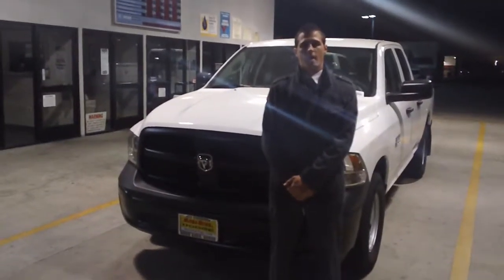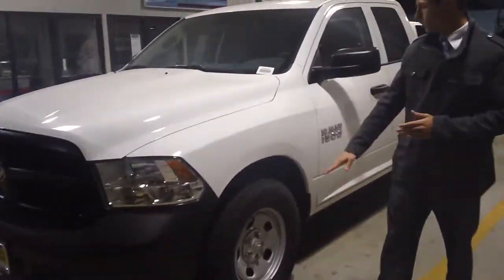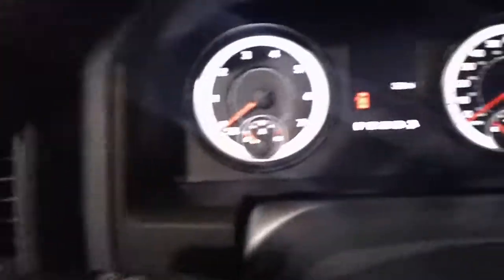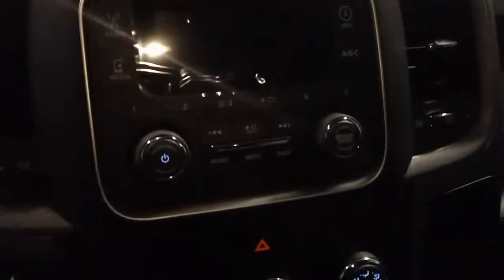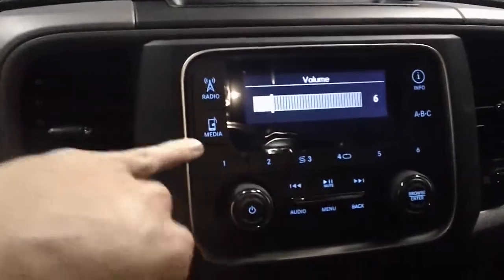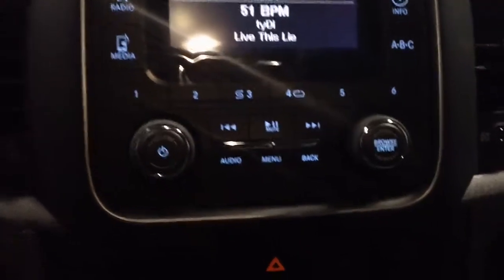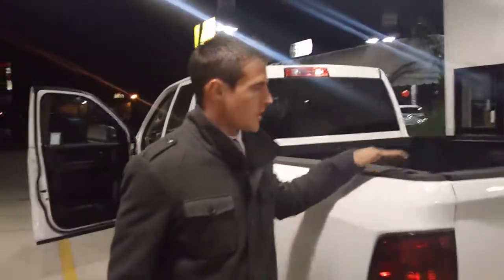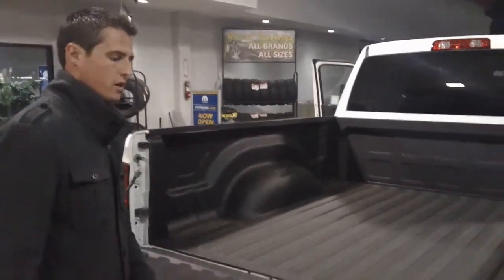Brand New 2014 Ram 1500 Moss Bros Chrysler Jeep Dodge Ram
Moss Bros Chrysler Jeep Dodge Ram 1100 S E St San Bernardino Ca 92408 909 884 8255 Andrew Wagner ram 1500 v6 tradesman xlnt fuel economy keyless entry power windows and locks steering controls cruise control 8 speed automatic transmission sirius satellite radio